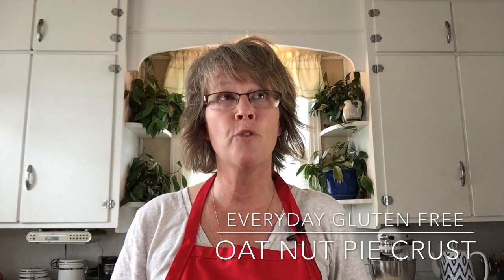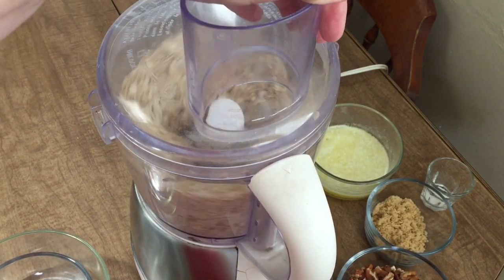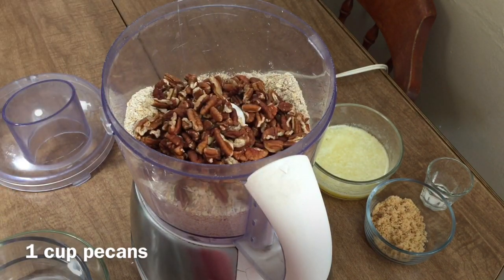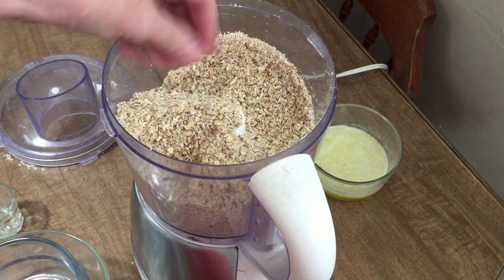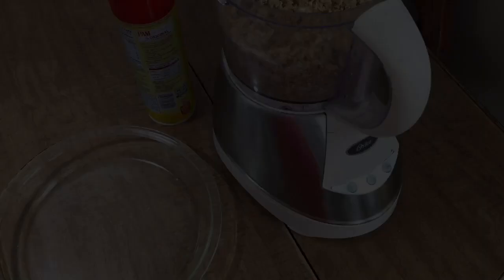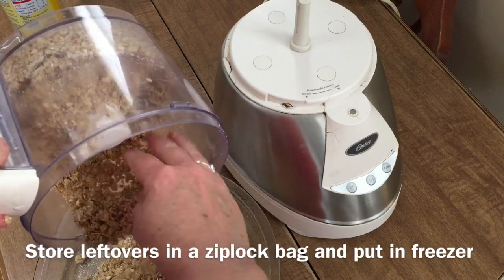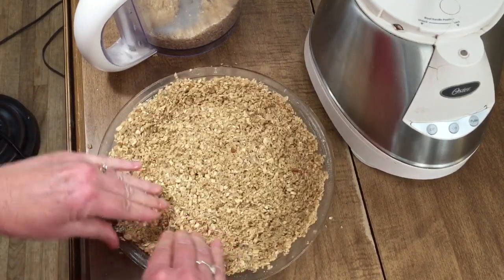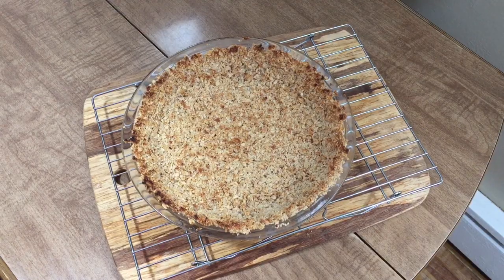Gluten Free Oat Nut Pie Crust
A delicious alternative to a graham cracker crust. Oats and nuts combined to make a crunchy satisfying crust for your next pie.